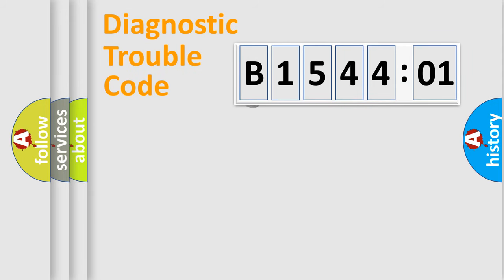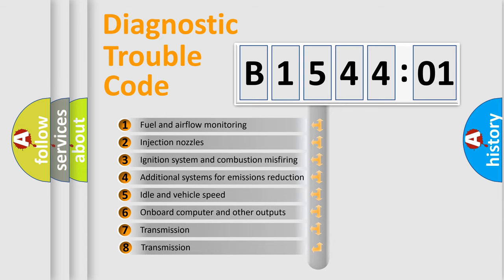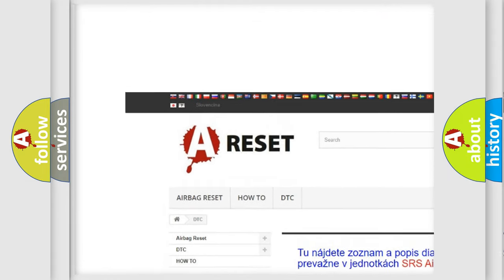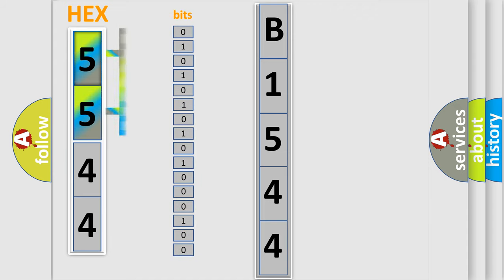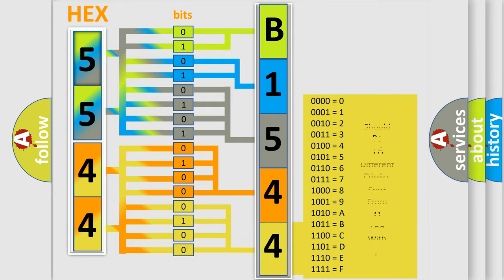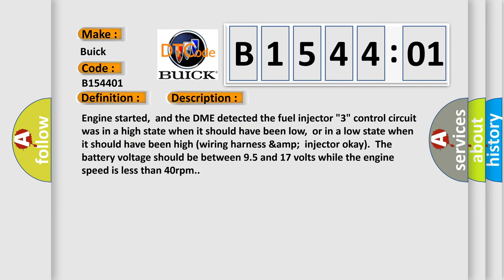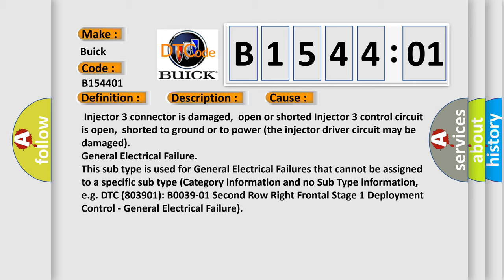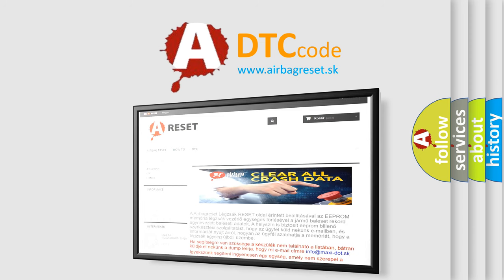DTC Buick B1544-01 Short Explanation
Contents:
0:21 Basic DTC analysis according to OBD2 protocol standard.
1:48 Insight into programming
2:58 A diagnostically understandable description of the Diagnostic Trouble Code
3:05 Basic error definition

Make:
Buick
Code:
B1544 01
Definition:
Cylinder 3 Injector Circuit Malfunction
Description:
Engine started,and the DME detected the fuel injector "3" control circuit was in a high state when it should have been low,or in a low state when it should have been high (wiring harness &amp;injector okay).The battery voltage should be between 9.5 and 17 volts while the engine speed is less than 40rpm.
Cause:
 Injector 3 connector is damaged,open or shorted Injector 3 control circuit is open,shorted to ground or to power (the injector driver circuit may be damaged)
Failure Type: